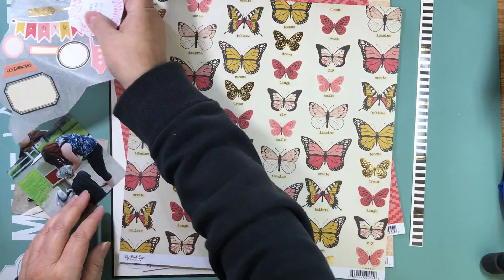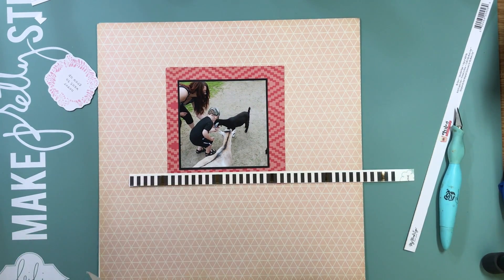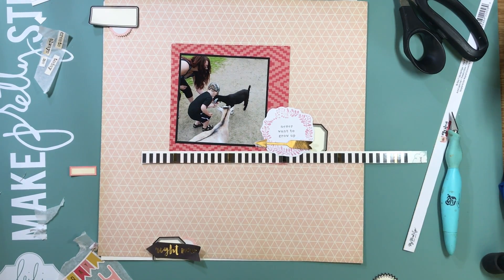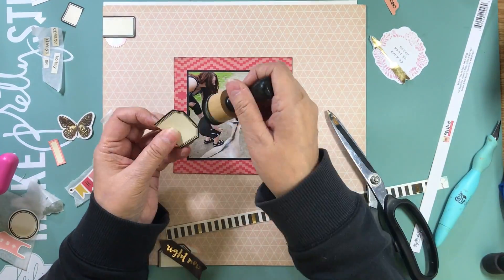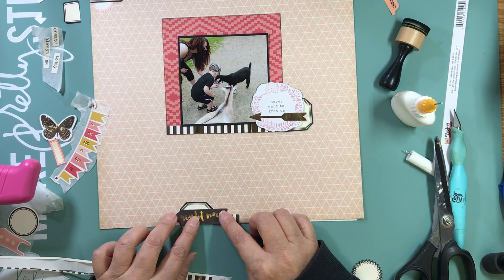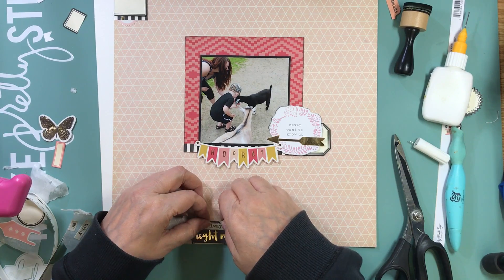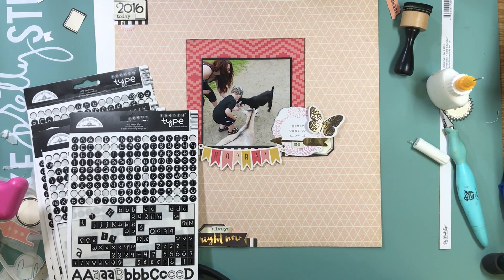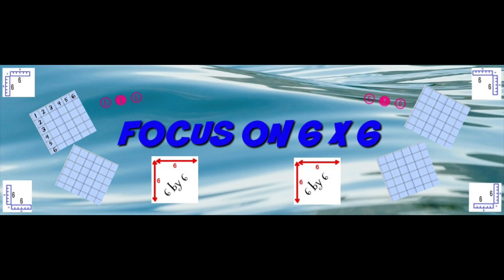Scrapbooking Process 707 (2018-16/150)